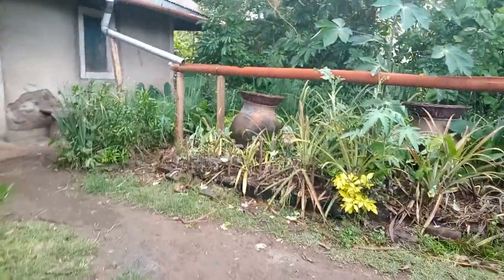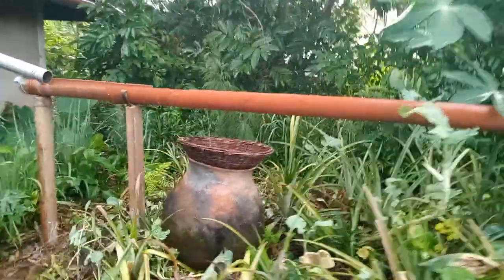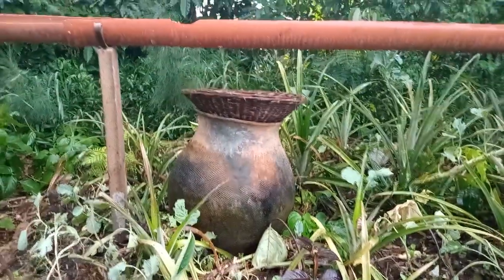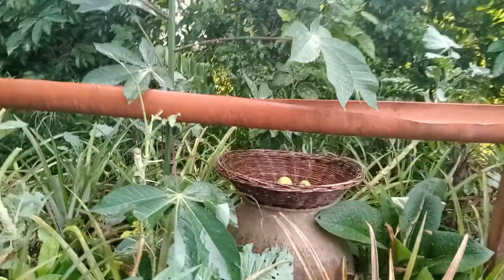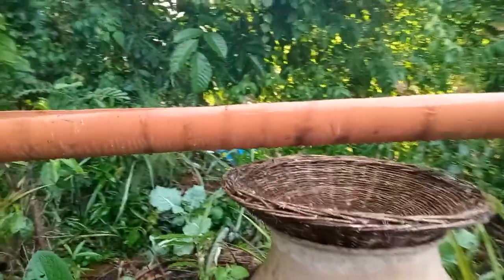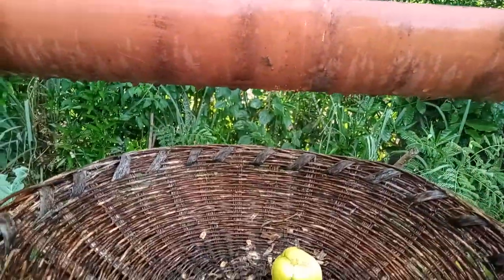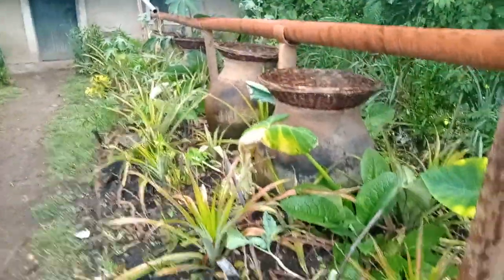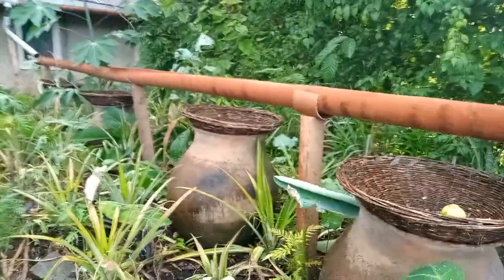World's 1st, Quadraple Self watering pot irrigation ecosystems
Please Watch 'World's 1st Self Watering quadraple pot irrigation ecosystems'
Thanks so much for liking our upcoming 11th All Africa Advance Permaculture Design Course from 16th to 26th July 2023 at Kendubay and Kisumu City, Kenya. Please share link below with many other friends to join

Permaculture calls for creation of a holistic social, family, economic, education, spiritual, environmental and human health (indigenous medicine) awakening approach towards sustainable prosperity and tranquility. It employees and calls for systematic and comprehensive organic strategic scheme that is geared towards entrenching a natural transgender (embraces all genders), transgerational (embraces all ages), transnational (embraces all nations), transcontinental (embraces all continents), transracial (embraces all races), transreligious (embraces all religions and cultures) and transformational (changes thinking and lifestyle from conventional degenerative to unconventional sustainable regenerative culture) through sustainable regenerative agroforestry, agro-ecology and agronomic leadership and education. It address all Sustainable Development Goals by creating natural abundance of biomass, food and life.
Sustainable, Transformational, Transgerational Regenerative Leadership and Education

Regenerative Agriculture in action.
We are promoting safe farming methods including Zero Digging, Zero Watering, Zero Weeding, Zero Chemicals, Zero Pesticides, Zero Herbicides, Zero Mulluscides and Zero Fungicides Farming. It is good for our health, environment and safest for the world.

Details
10th African Advance Permaculture Design Course Academy
Date 16th to 26th July 2023
Venues Homabay and Kisumu Counties
Topics:- You will learn 18 Advance Regenerative Principles of Mass Regeneration other natural design principles, 1000s of regenerative innovations and technologies.

Call for Action
Hope and Pray🙏🙏🙏that you are fine and you appreciate that we are currently experiencing a global unsafe environmental, climate, food and health crisis. It is envisaged the cumulative damage and impact of this quadratic crisis will be greater than the first and second world war in the in the next three decades. We are taking 'Small Actions' to Revert this Crisis. This is to kindly invite you share or register to our upcoming 10th African Advance Permaculture Design Course Academy  (AAPDCA) to be held at  Jefferson's Permaculture Eco-sphere Centres (JPEC) , Kajulu Hills Eco-Villages  (KHEV) , Kisumu City Permaculture Academy  (KCPA) and Steve Tolo Indigenous Syntropic Agroforestry Community Farm  (STISACF) co-hosted by Homabay and Kisumu Counties in Kenya, Africa. Starting from 16th to 26th July 2023

Registration is ongoing. Only US$400 for tution fees, 10 days full board accomodation, field visits, training materials, certificate, free start-up indigenous seeds, free 24 hours WIFI access for 10 days, live interactions with international guest speakers, free permanent and continuous mentorship and networking on Regenerative Agriculture Project Development, Implementation, Monitoring and Evaluation Science after completing training.

For those who can't afford an on-site practical permaculture course during 10th All Africa Advance Permaculture Design Course  you can read more about Original 5 Ethics and 18 principles of Permaculture through this link. Courtesy of my teachers and mentors The Late Bill Mollison, God rest his soul in eternal peace, Brett Pritchard  and Frances Mollison  from Australia.

Please feel free to support us plant ☘️🌵 50,000 trees during my 50th birthday 🎂 🎈🎂🥳 aniversary on 10th October 2023